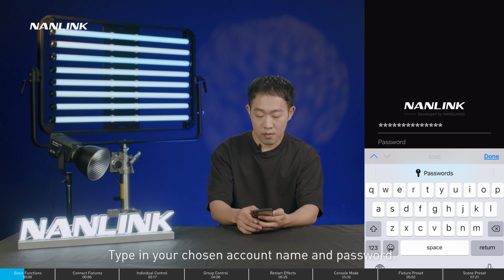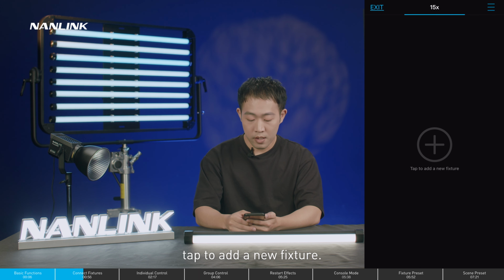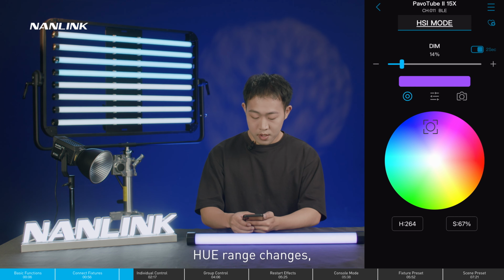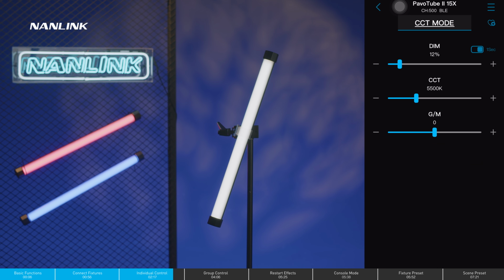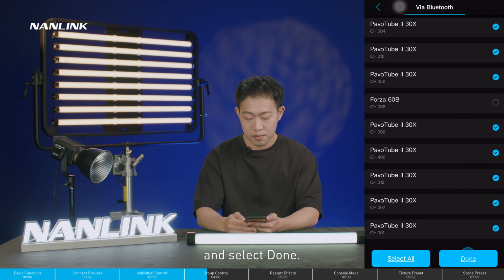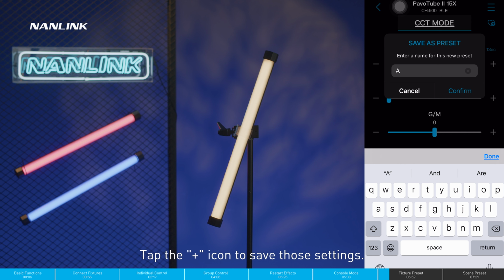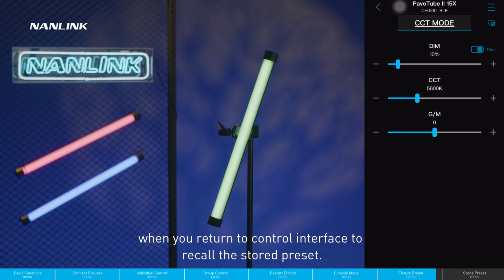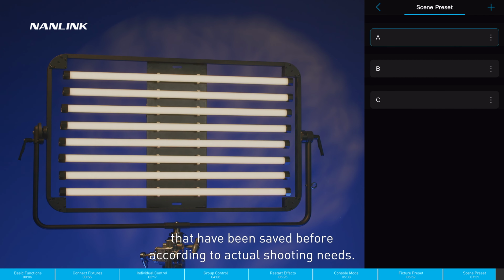NANLINK APP Operation Tutorials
NANLINK WS-TB-1 Transmitter Box lets you wirelessly control lights with the NANLINK mobile app regardless of whether or not they have built-in Bluetooth. Any Nanlite fixture with built-in 2.4Ghz is compatible with the WS-TB-1, including the PavoTube 30C and 15C, Forza 500, MixPanel 150 and 60, and others. The NANLINK mobile app gives you deep control over color temperature, HSI, and effects, and it lets you easily create repeatable scenes, presets, and control lights in groups.
Learn more about the Nanlink App in this Operation Tutorials video.